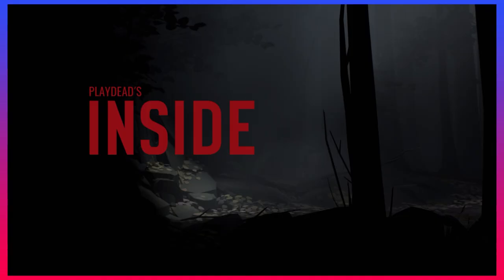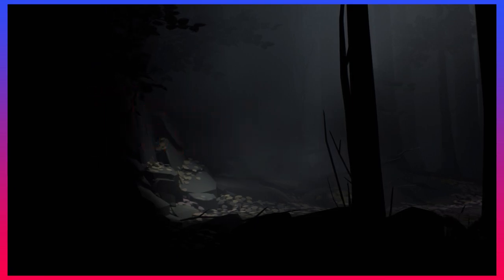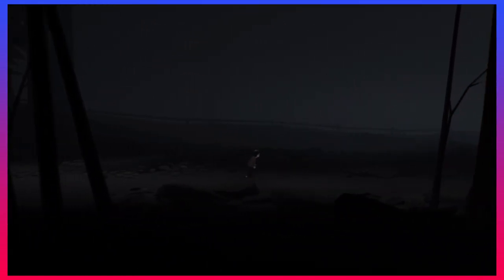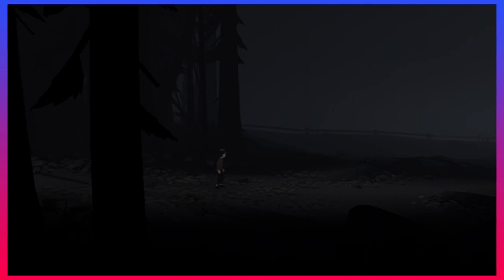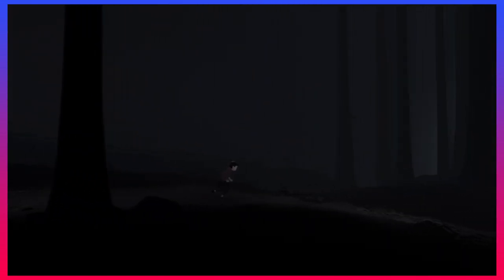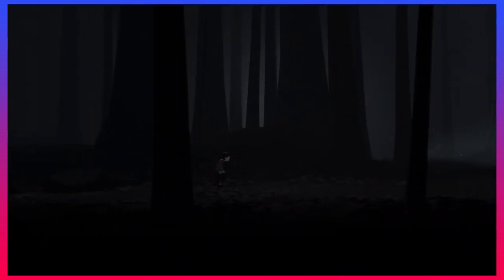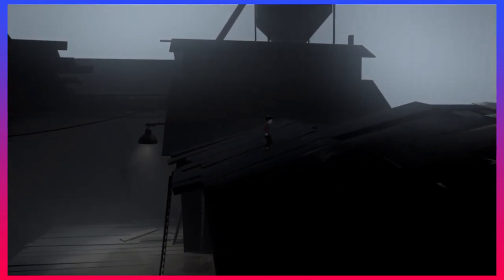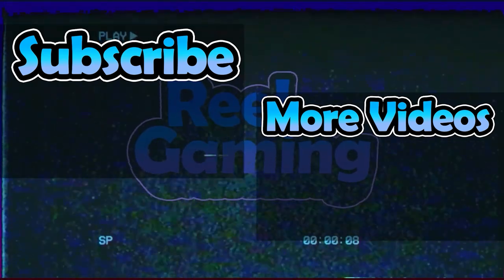INSIDE: Inside Ambroses Body - Episode 1 - Reel Gaming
Man Ambrose is dying..